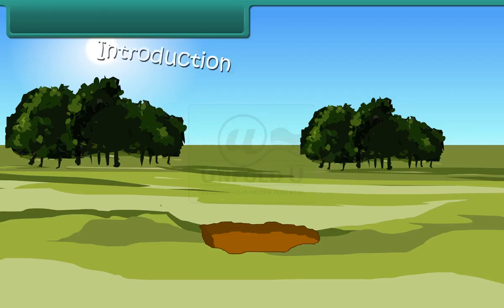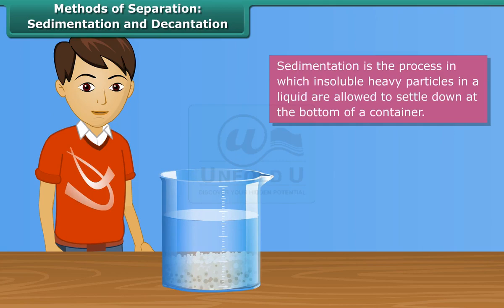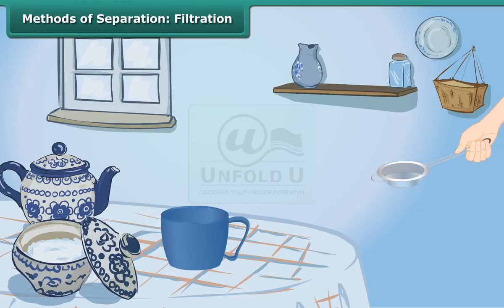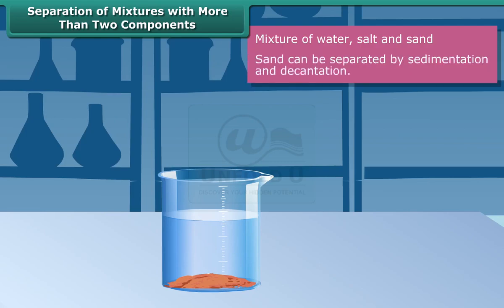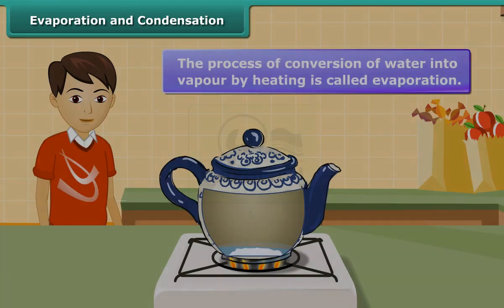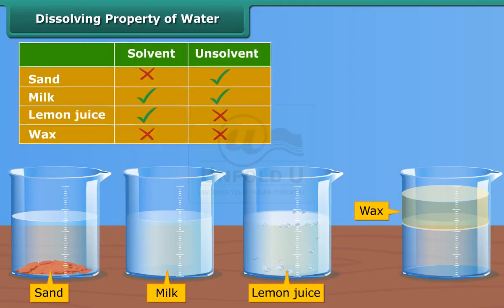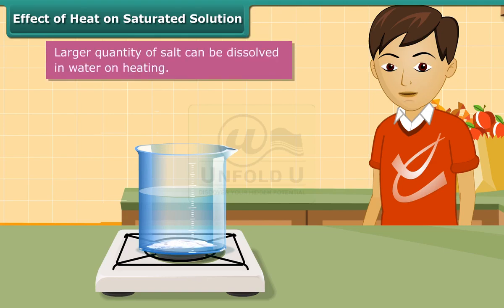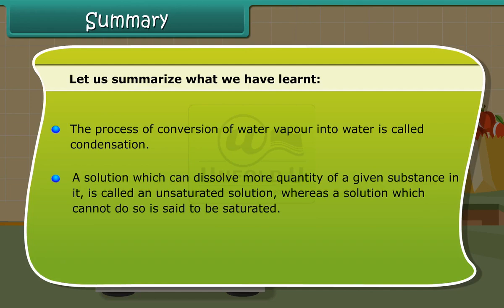Ch 5 - Separation of Substances | Separation of Substances II